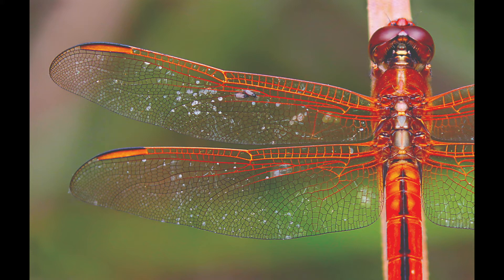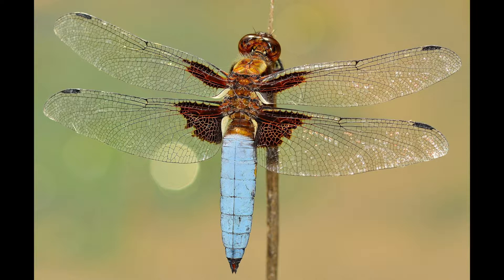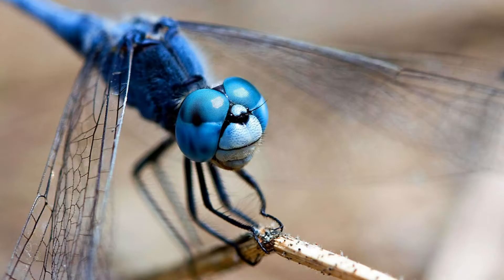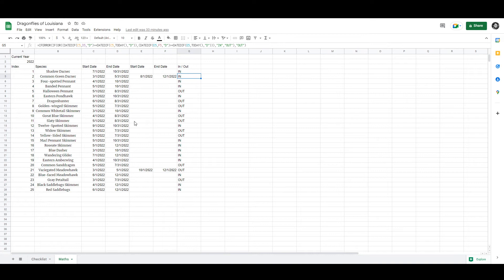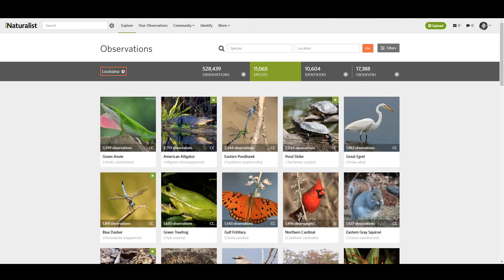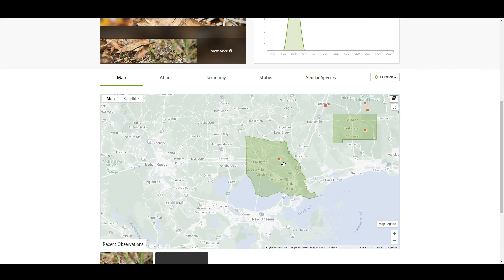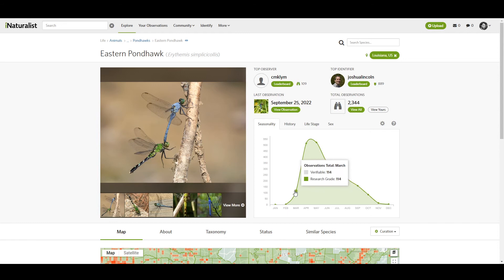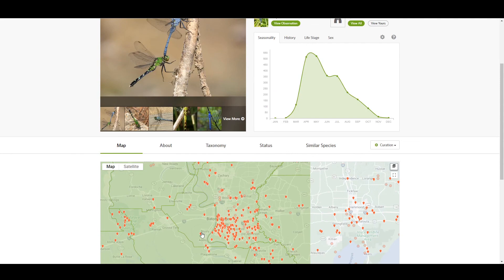Catching all of the dragonflies of Louisiana: Introduction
This is a new series where I intend to catch all of the dragonfly species endemic to Louisiana. This first episode is an introduction to the series and provides details about my plan and how the series will be laid out. Please feel free to provide feedback and ask any questions you have about the series. Thanks!